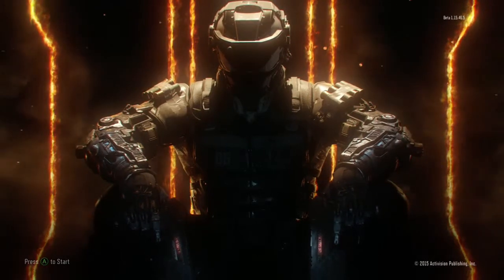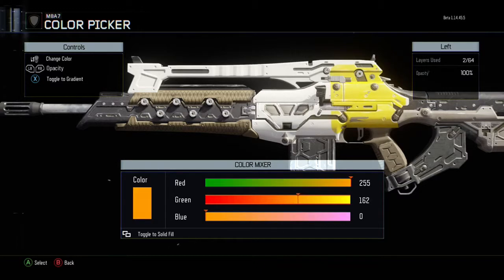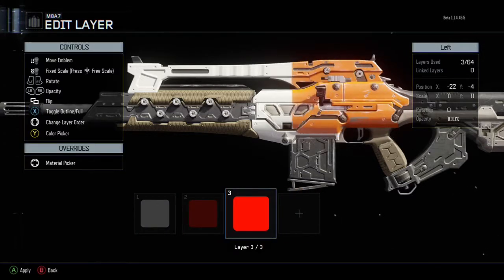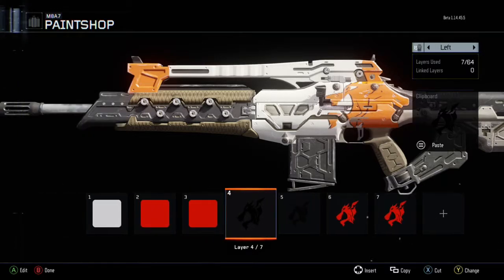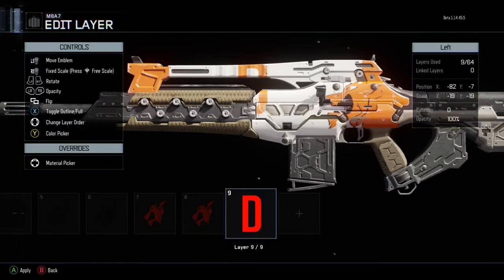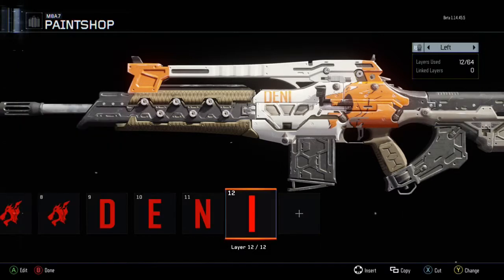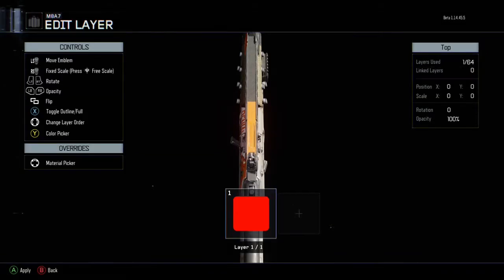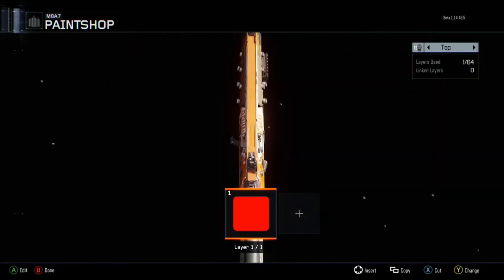Black Ops 3 PaintShop Tutorial *Denial ESports*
PaintShop tutorial